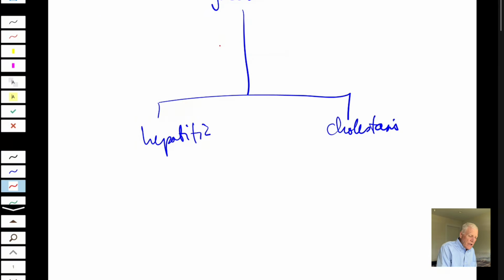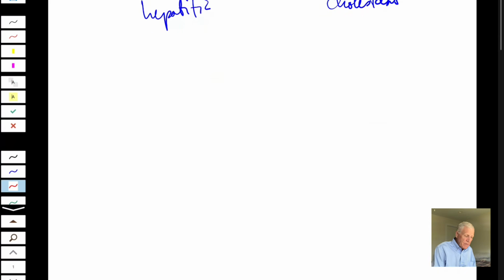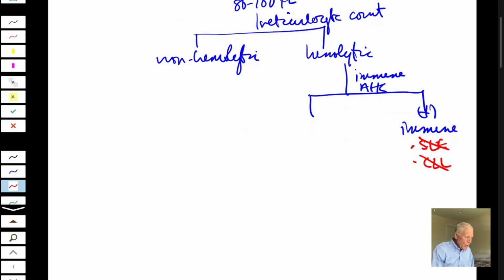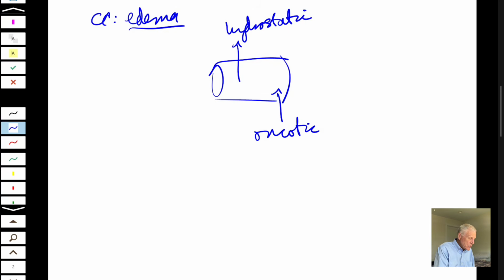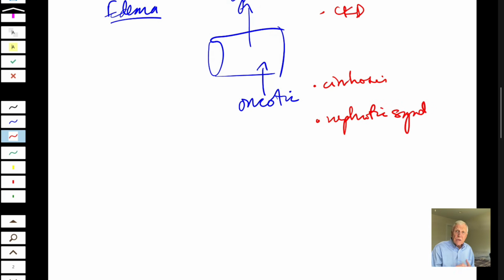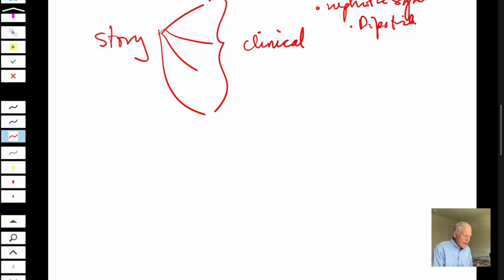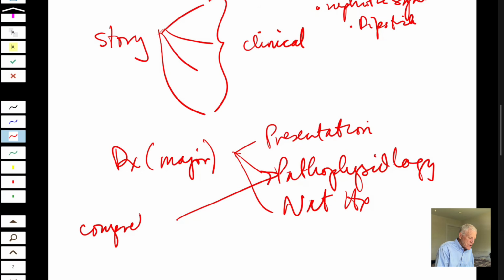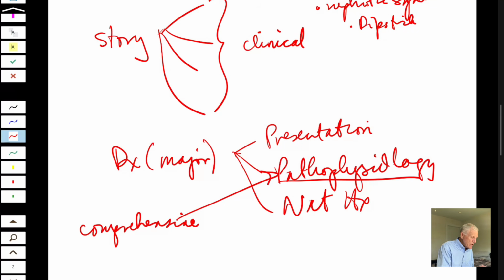How to Use Pathophysiology to Think Like a Doctor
📖 Learn to think like a doctor with Clinical Pathophysiology (Edition 2) — available now

In this video, I explain why medical students need two different kinds of pathophysiology to succeed in clinical medicine: the working pathophysiology you use to build and navigate a differential diagnosis, and the comprehensive pathophysiology you need to understand a disease completely. Using clinical reasoning examples including jaundice, hemolysis, hereditary spherocytosis, G6PD deficiency, edema, and Starling forces, I show why simply knowing a differential diagnosis is not enough—you have to understand the physiology well enough to rule diagnoses in and out from the patient’s chief complaint. If you’re a medical student preparing for clerkships, clinical rotations, USMLE-style questions, or simply trying to move beyond memorization and learn how to think like a doctor, this is the approach I want you to practice.

Timestamps:

00:00:00 Two Types of Pathophysiology
00:01:57 Chief Complaint Framework
00:02:43 Liver Disease and Jaundice
00:03:30 Hemolysis Reasoning
00:07:00 Edema Differential
00:10:27 Clinical vs Comprehensive